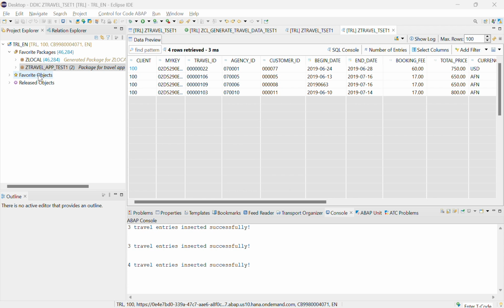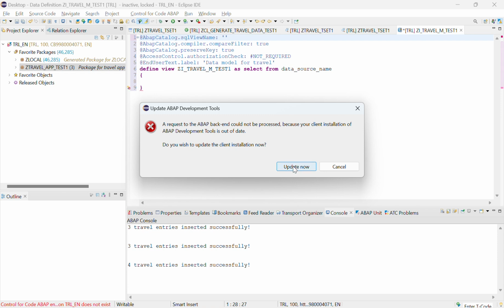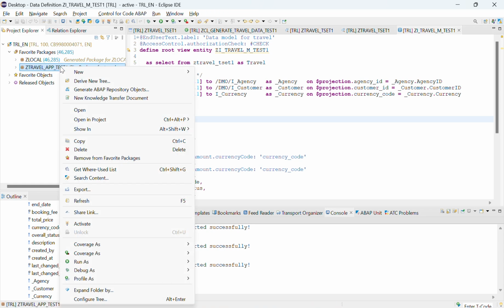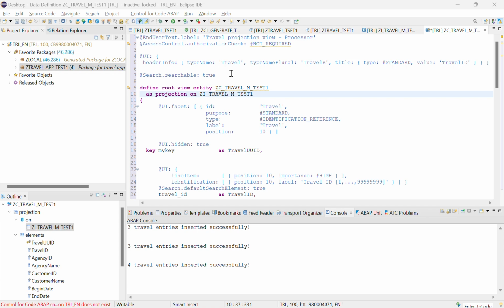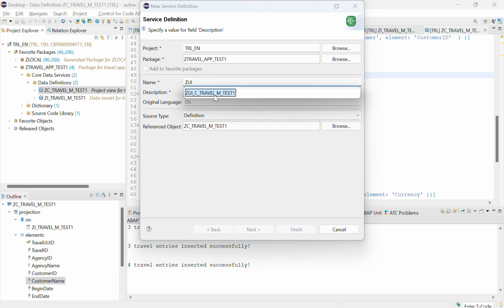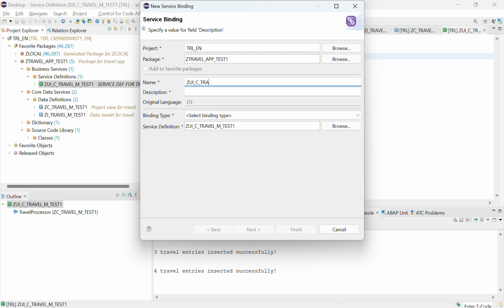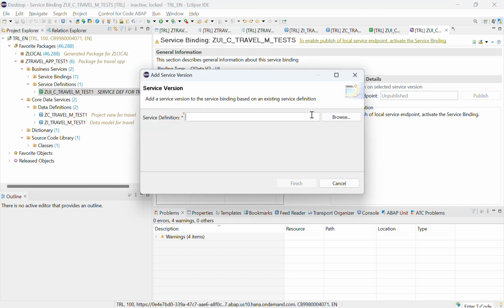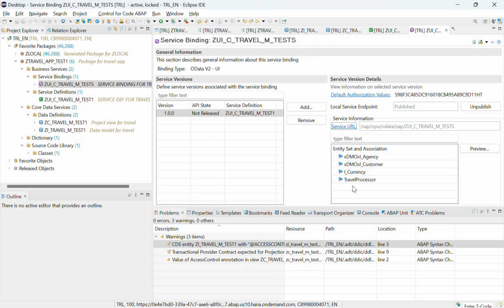SAP BTP ABAP Environment: Create and Expose a CDS-Based Data Service-Defining & Exposing Service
abap sapabap fiori education sapforbeginners Define CDS-based data model and create projection view.
     How to create CDS based data model
     How to create projection view
     How to create service definition
     How to create service binding

we're taking a deep dive into defining and exposing a CDS-based travel data model. You'll learn how to design a travel-centric data model using Core Data Services (CDS), and how to make it accessible for applications. Whether you're working in SAP environments or any enterprise data systems, this guide will equip you with the tools and knowledge to build a robust and scalable data model for the travel domain.